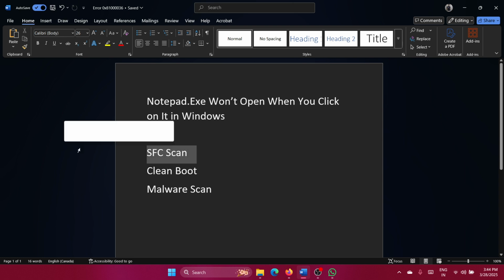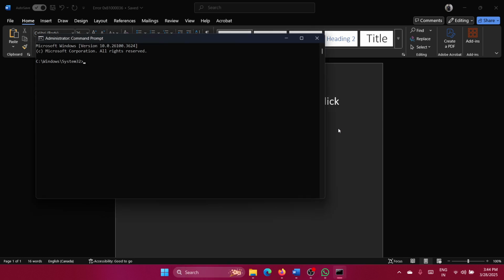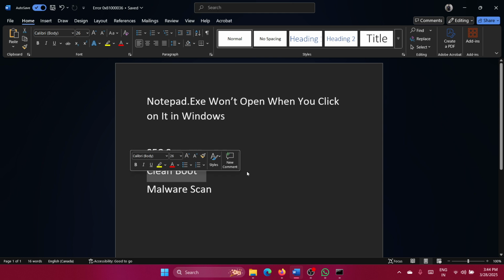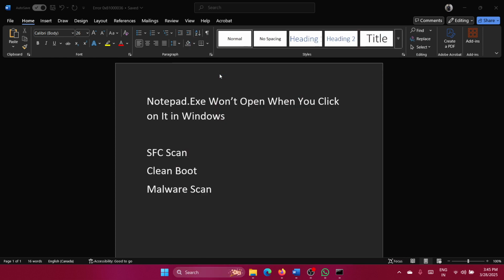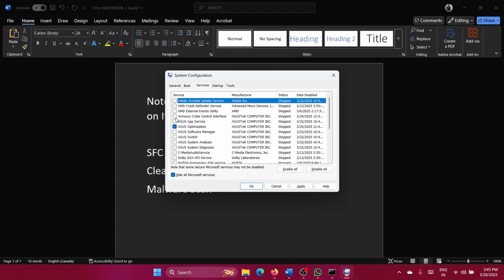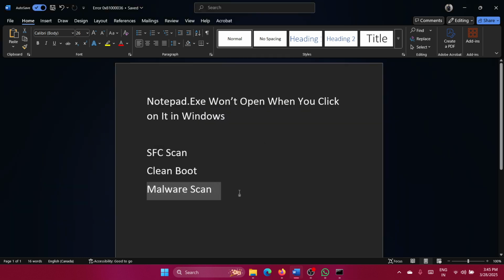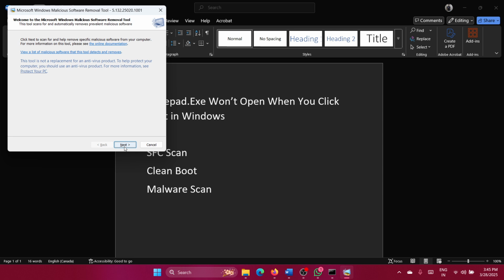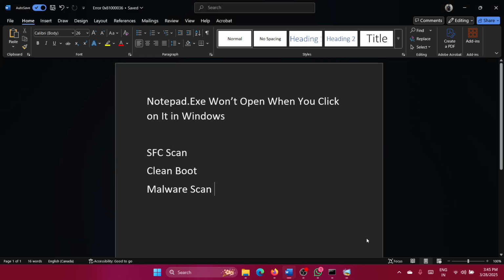How to Notepad.Exe Won’t Open When You Click on It in Windows 11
Video Title: How to Notepad.Exe Won’t Open When You Click on It in Windows 11

If you wish to fix Notepad.Exe Won’t Open When You Click on It in Windows 11, then please watch this video.